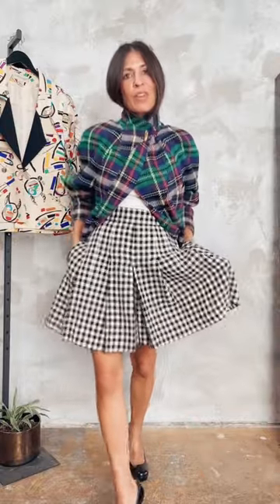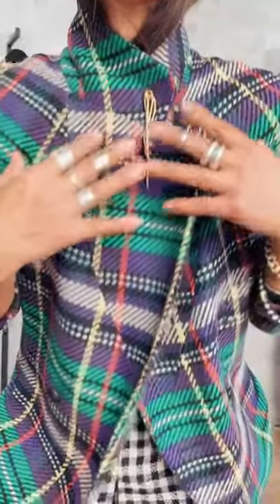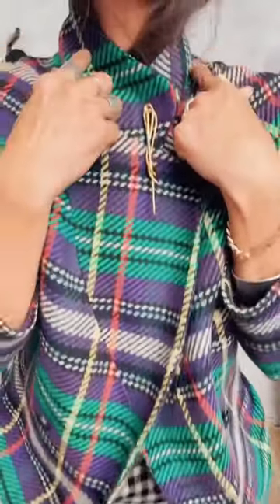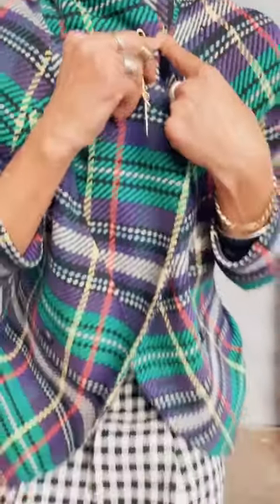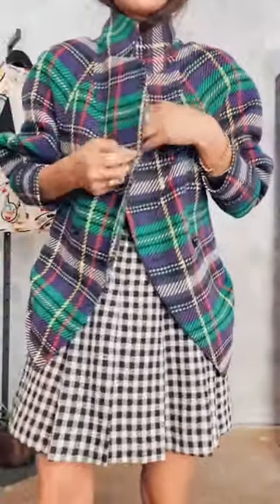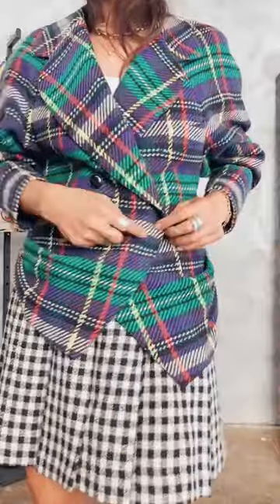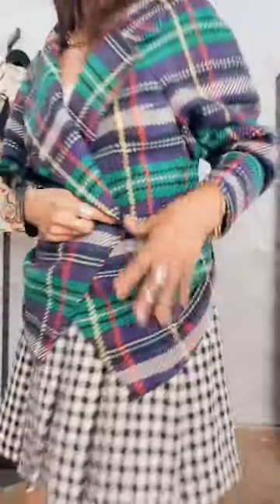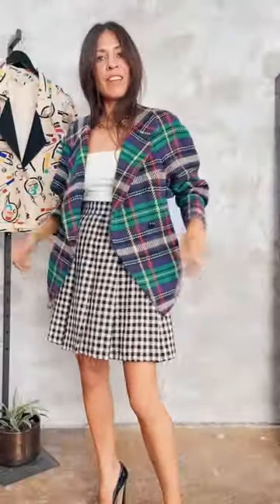KARL LAGERFELD 1986 Crop Tartan Coat | A Part of the Rest Vintage Collection Mini Style Sessions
Kam tries on a crop wool, multi colored tartan woven wool crop coat from the Karl Lagerfeld Fall 1986 collection.